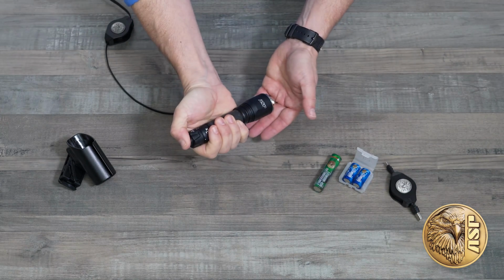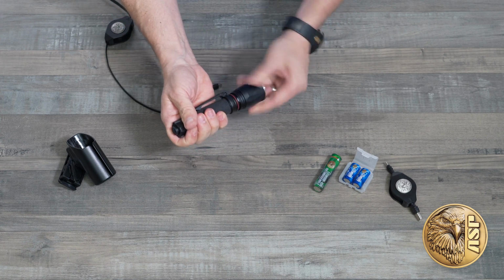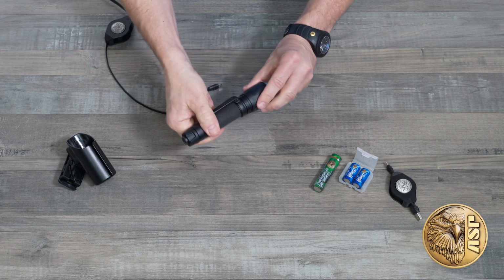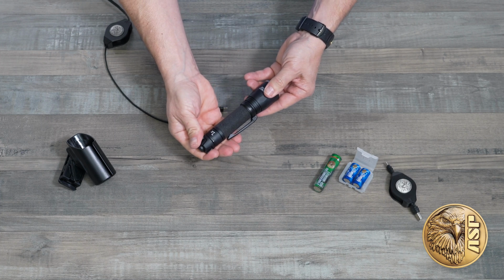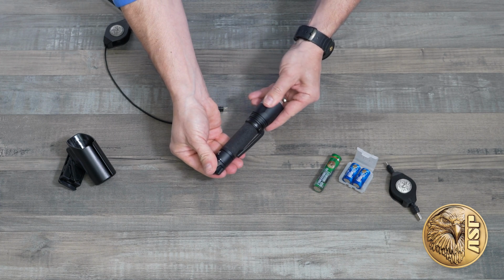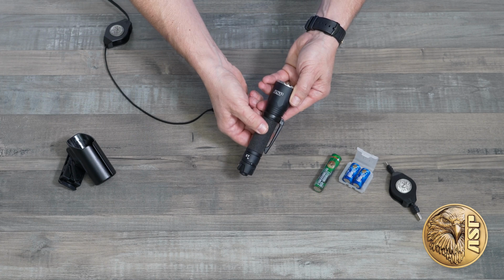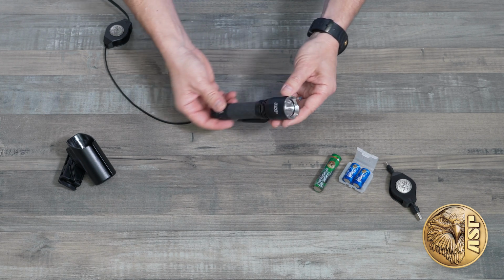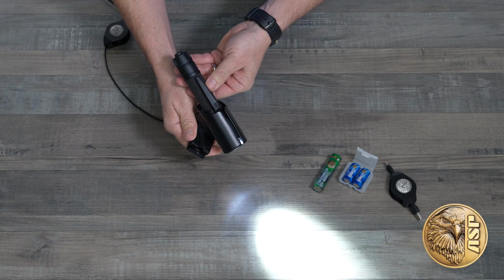ASP Quick Look - XT DF Duty Light